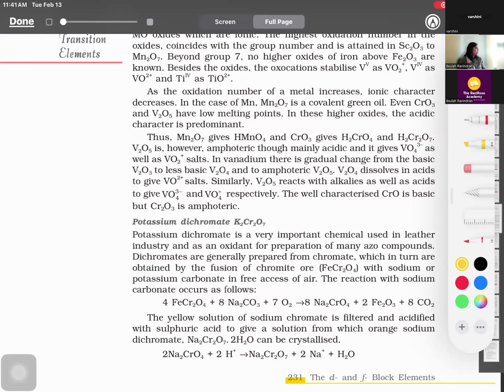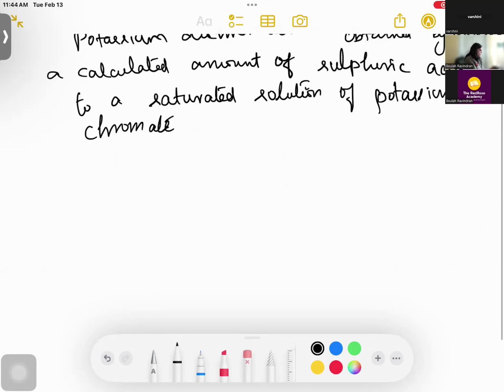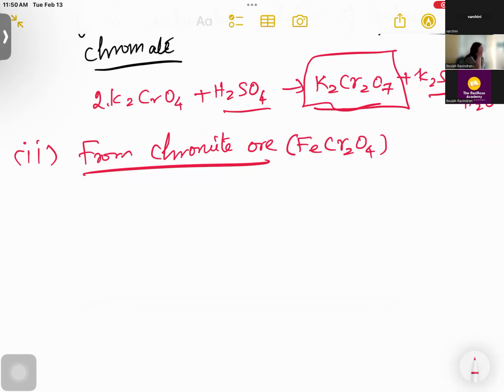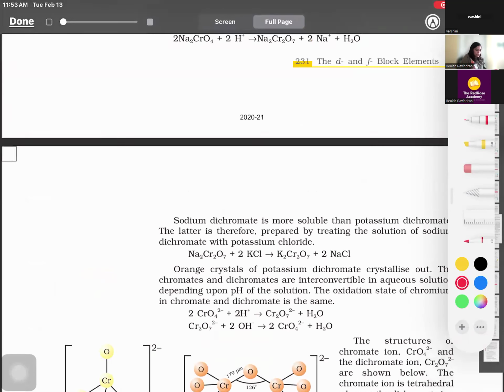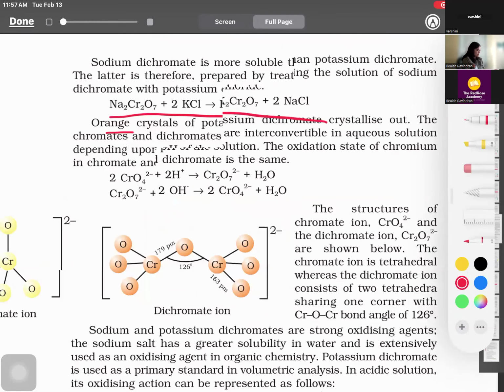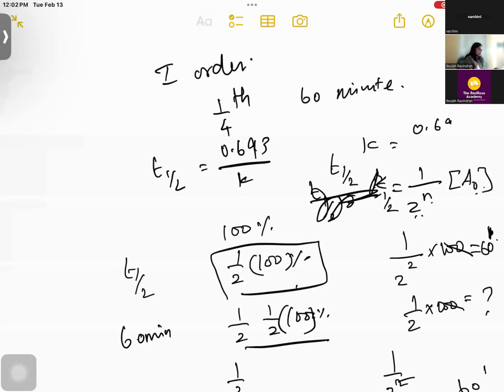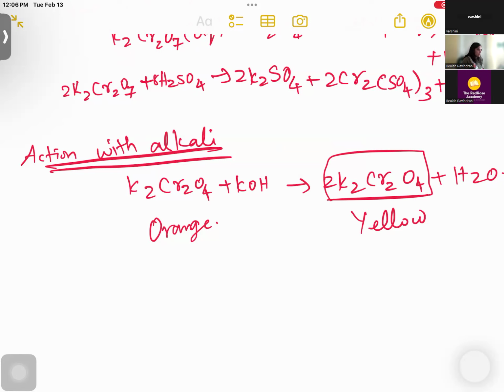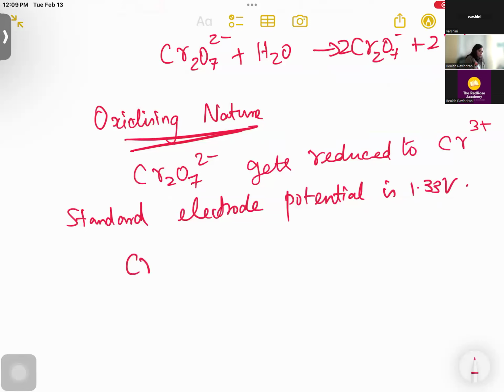Potassium Dichromate -D & F block elements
It gives more idea of the transition elemental compounds..